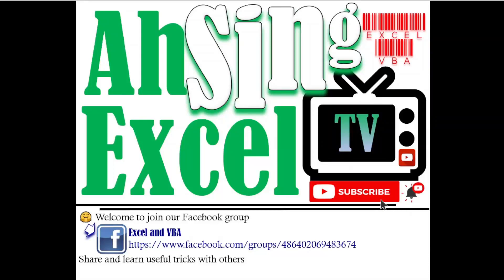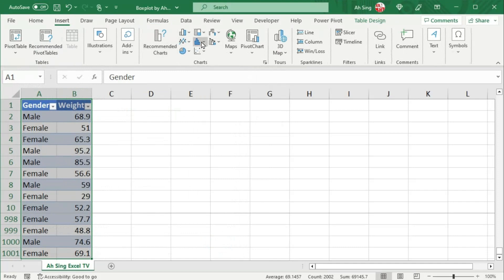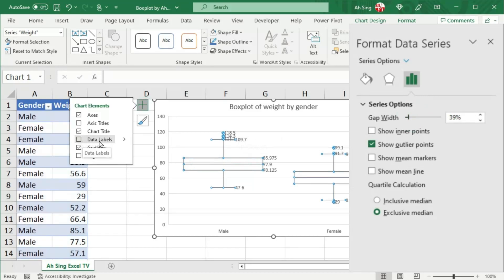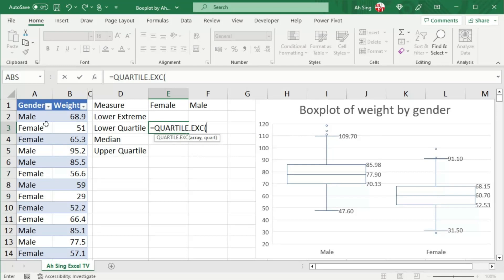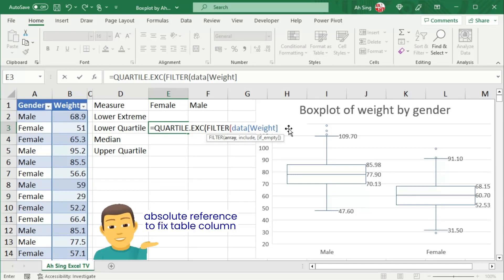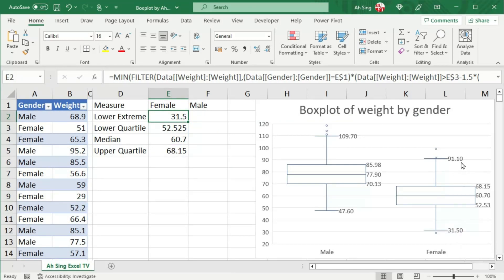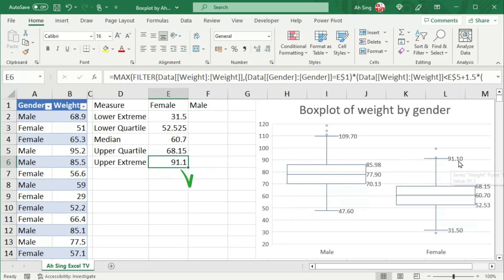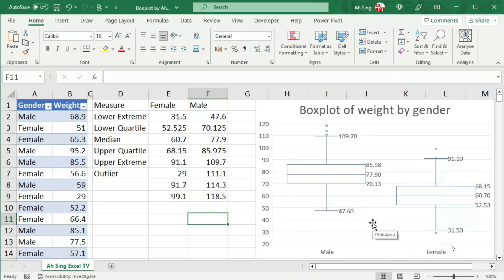How to create boxplot and calculate its components by using Excel functions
How to create boxplot in Excel?
How to calculate the lower inner fence (LIF) and the upper inner fence (UIF) by using Excel functions?
How to calculate the quartiles of a data set by using Excel functions?
How to determine the outliers of a data set by using Excel functions?
Calculate lower quartile (first quartile), median (second quartile) and upper quartile (third quartile) by using Excel functions.

File password 👉 AhSingBoxplot